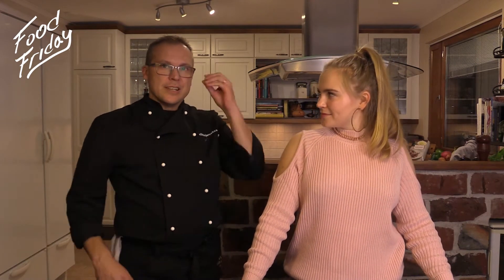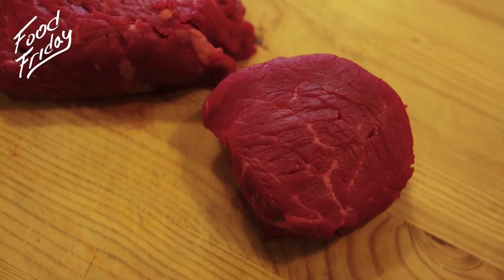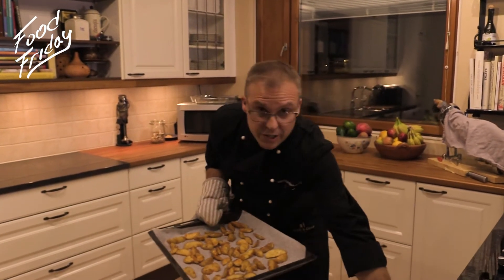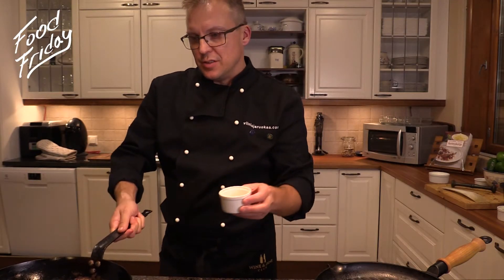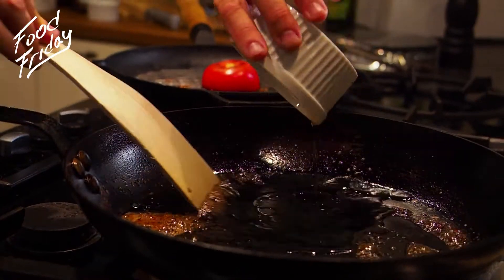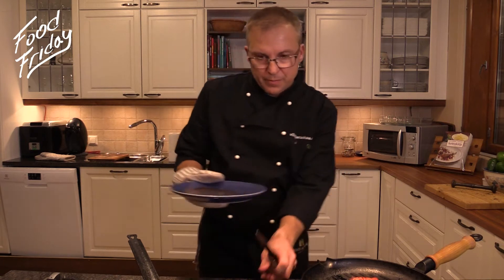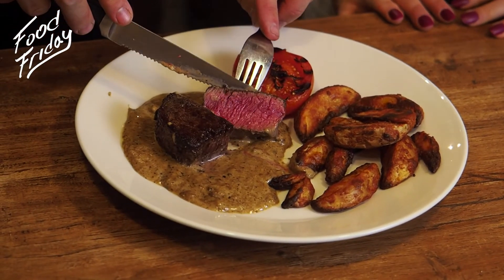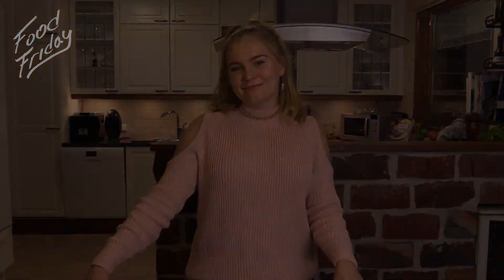Food Friday Episode 2, Pepper Steak & madeira sauce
Food Friday, episode 2, Pepper Steak & madeira sauce. In this episode we show how to prepaire perfect pepper steak and spicey madeira sauce. Fast and easy. With this pepper steak recipe you can't fail.